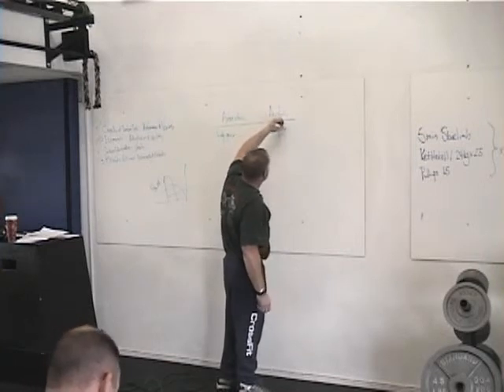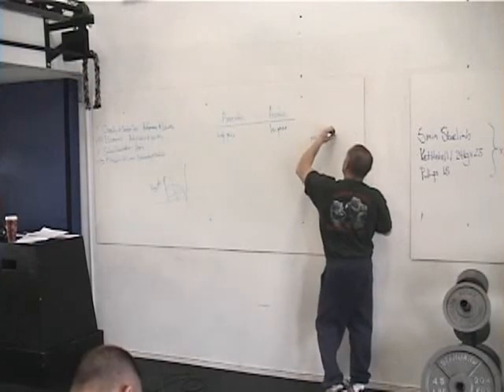CrossFit Anaerobics and Aerobic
Coach Glassman at the first  Level 1 cert.